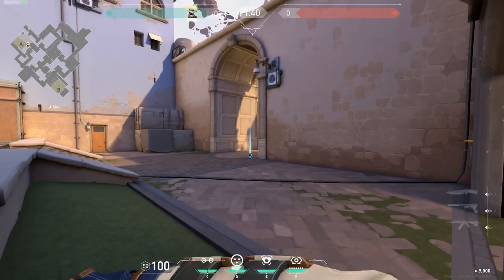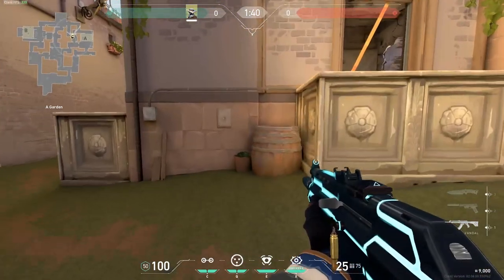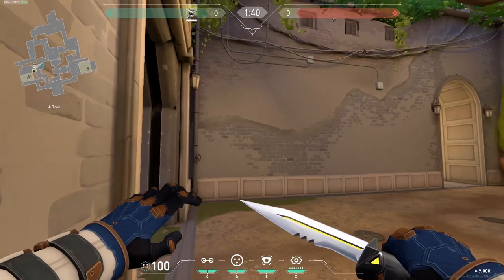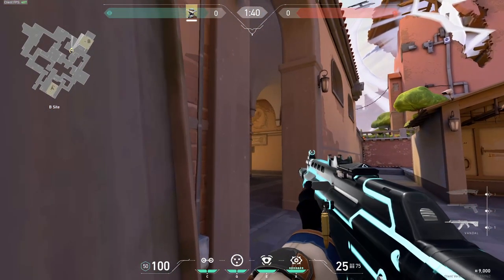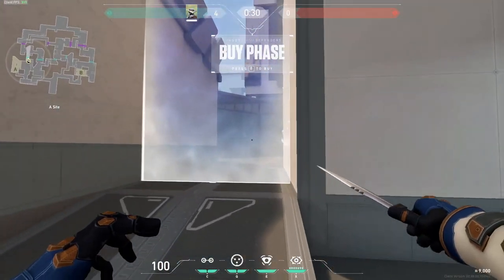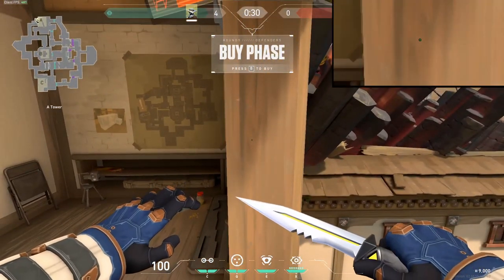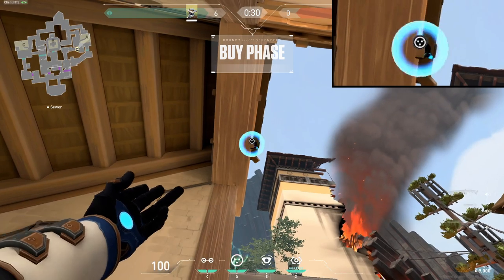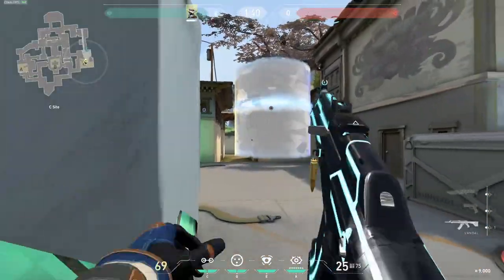Must know Cypher one ways (Ascent, Split, Haven) - Valorant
Today we cover the must know Cypher one ways (Ascent, Split, Haven) - Valorant. I have been playing alot of cypher once again, and have noticed that even at higher elo, people were still not using cypher one ways. So I have compiled all the necessary lineups and found the most consistent ones that you can use in your next cypher game. I tested different lineups and methods to make sure the ones I provide are the most consistent and simple ones. Timestamps will mark each linuep and it will be quickly explained. Guide for Cypher one way smokes on Bind, Icebox, and Breeze coming soon.
🖱️Sensitivity: 800DPI, 0.31 in game

Timestamps:
00:00 Intro
00:26 Ascent: A main
00:49 Ascent: Garden/Tree
01:03 Ascent: Garden/Tree to Catwalk
01:19 Ascent: B main
01:35 Ascent: Inside B main
01:49 Ascent: B Market
02:07 Split: B main
02:22 Split: A main
02:44 Haven: A Long
03:09 Haven: A Short
03:22 Haven: C Garage
03:30 Haven: C Long